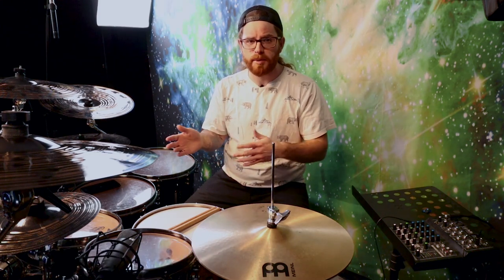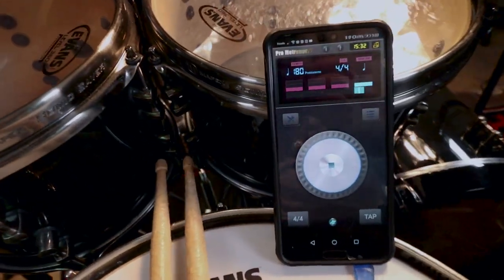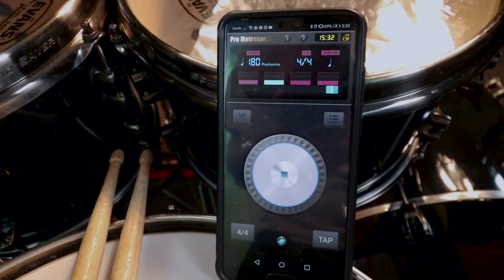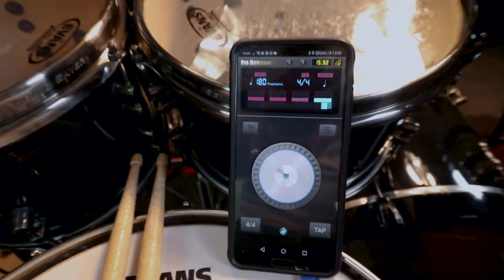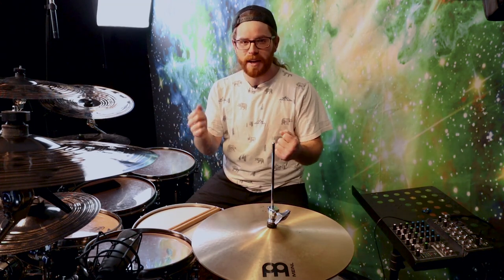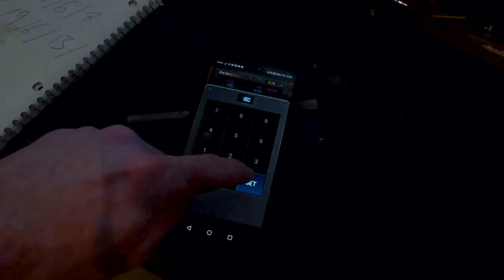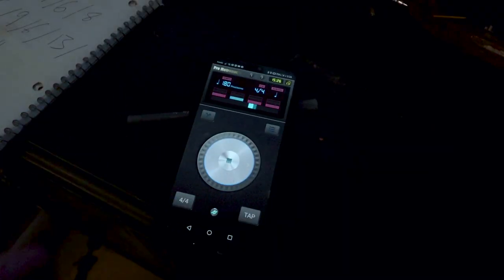How To Improve Your Drumming Practice - Drum Lesson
Want to master your drumming and get a free strategy session from Cameron? Do you feel like every time you sit down at a drum set to practice, you find yourself drumming your go-to fill? Or maybe you're always playing something completely unrelated to what you should be practicing? Here are 7 ways how to improve your drumming practice.

What if instead we directed our focus into something productive and constructive, like practicing our drumming weakness’. With the abundance of information and drum lessons at the touch of a screen, our brains can become easily overloaded with the amount of options we have to choose from.

When this happens, we often find ourselves feeling overwhelmed, and we never seem to ever meet our drumming goals. It is super important to not completely throw away the time you spend playing whatever you want; you need to mix it up. Drums are fun, and It’s important that we continue to make time enjoying what we like to play.

You want to get better at drumming but you don't know where to start. So, i’ve put together a list of 7 things to help you do that.

GEAR USED TO CREATE THIS VIDEO:

DRUMS:

Mapex Black Panther - Black Widow

Sizes:

22"x18", 10"x7", 12"x8", 14"x12", 16"x14"

CYMBALS:

Meinl 15" Pure Alloy Hi Hats

Meinl 10" Classic Customs Dark Splash

Meinl 18" Classic Extreme Metal Crash

Meinl 19" Classic Custom Dark Crash

Meinl 20" Pure Alloy Medium Ride

Meinl 18" Classic Custom Dark China

Meinl 16"/18" Classic Extreme Metal Stack

DOUBLE PEDALS:

Axis AL2 w/ Micro Tune

DRUMSTICKS:

Los Cabos 5b Red Intense

INTERFACE:

Behringer ADA8200

DRUM SKINS:

Evans G2 Clear (Toms Batter)
Evans G2 Reso (Toms Reso)
Evans HD Genera Dry (Snare Top)
Evans Snare Side 300 (Snare Bottom)

Evans EMAD2

MICROPHONES:

AKGD112 MK II (Kick In)

CAD M179 Variable-Pattern Condenser (Toms)

Lewitt LCT 340 (Over Heads)

Shure SM57 (Snare Top, Snare Bottom)

Apex 210b (Room)

CAMERAS:

Canon G7X Mark ii X2

IN EARS:

Shure SE215

ABOUT CAMERON FLEURY:

Cameron is a professional drummer and entertainer from Canada. Currently Cameron creates edutainment videos, plays live and is a recording/session drummer from his home studio.

He has toured internationally with major recording artists: Terrorhorse, Betraying The Martyrs, Baptized In Blood.

Continuing to focus his career through social media, Cameron has had his content appear on several large publishings:

Metal Injection, Alternative Press, Loudwire, Sick Drummer Magazine, Kerrang!, Ultimate-Guitar, Metal Hammer.

​Outside of his own social media Cameron appears on countless videos from YouTubes Glenn Fricker and has even done a session with high profile YouTubers: PelleK, Raon Lee, Stevie T, Cole Rolland.